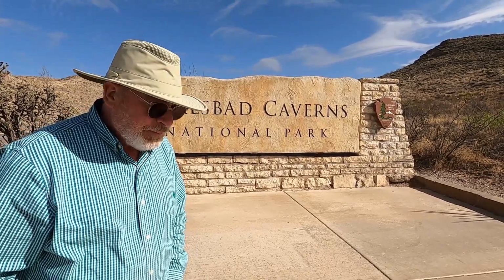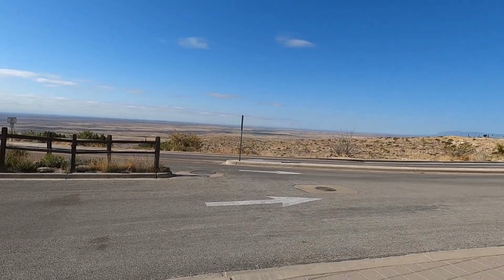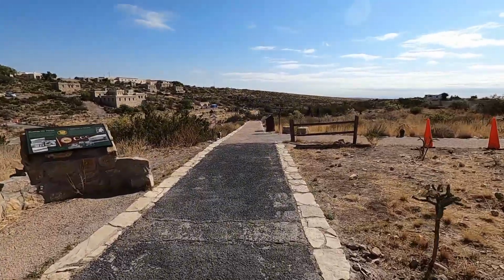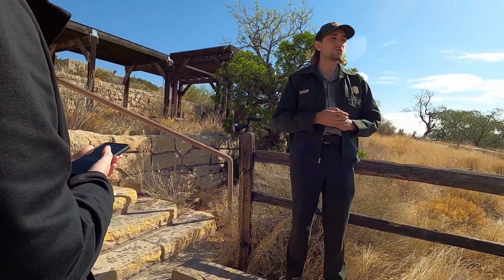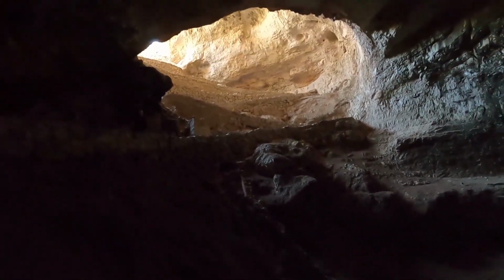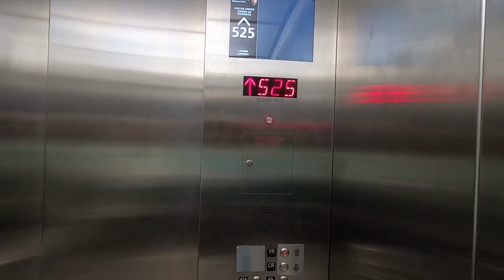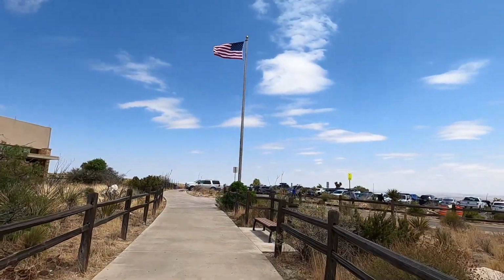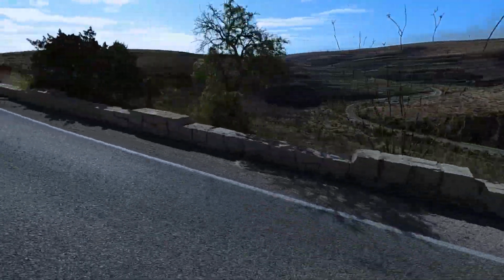Carlsbad Cavern National Park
Hidden beneath the surface are more than 119 caves—formed when sulfuric acid dissolved limestone leaving behind caverns of all sizes. A wonderful place to explore and imagine the time it took to form these ancient columns.